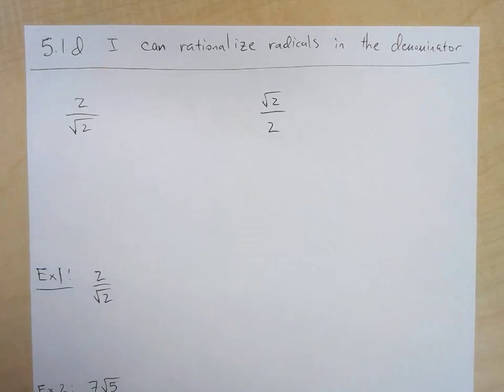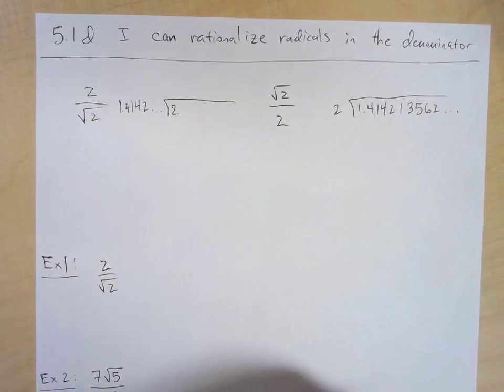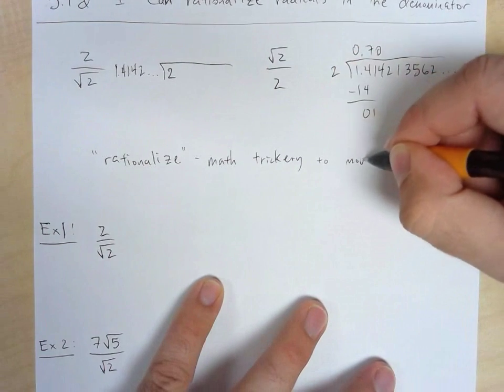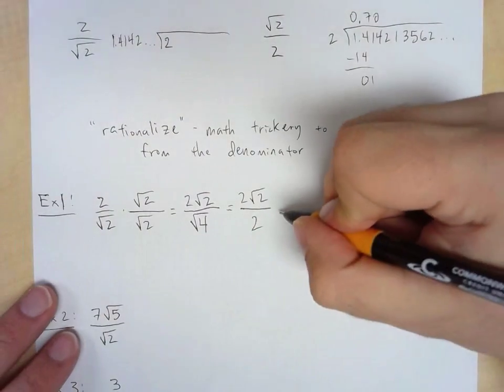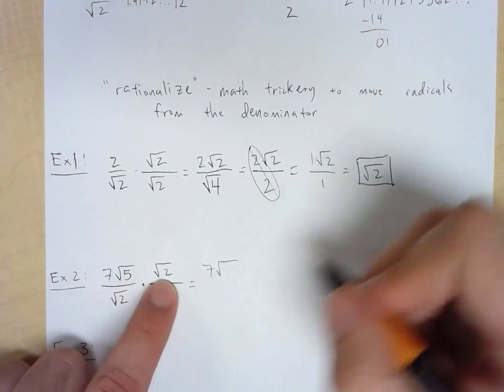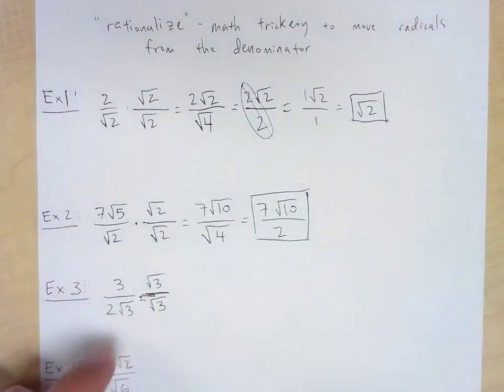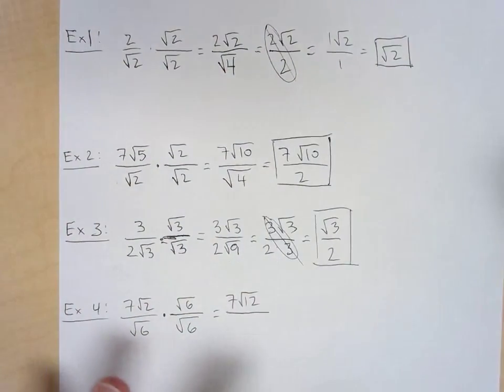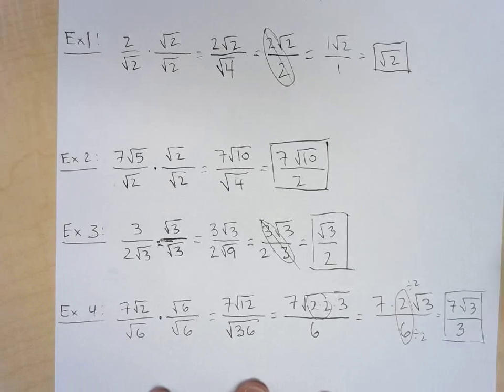5.1d - Rationalizing Radicals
This video shows how to rationalize radicals in the denominator